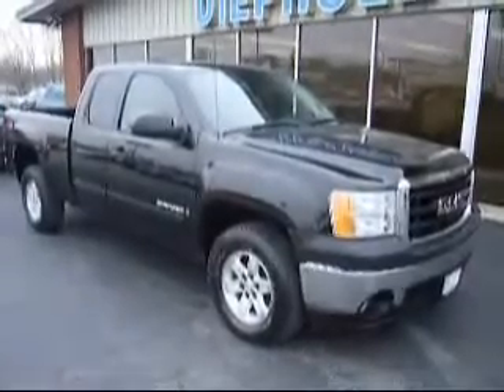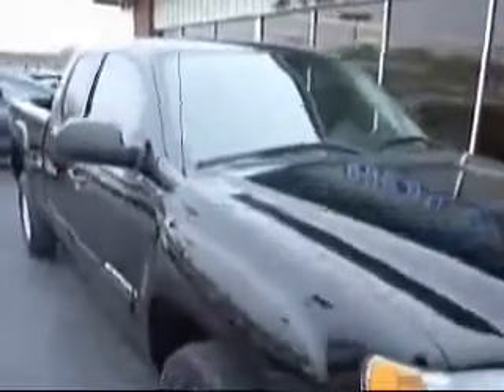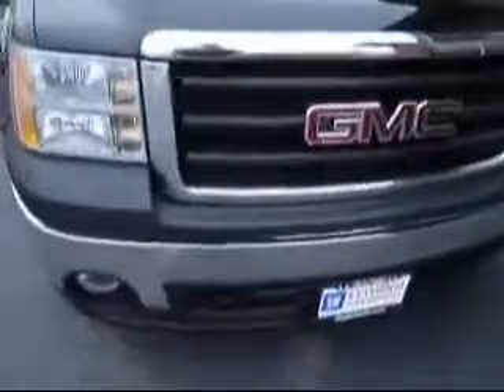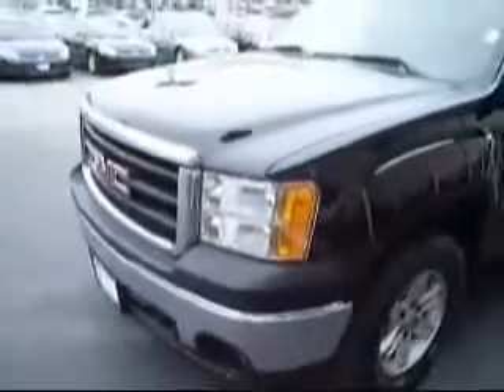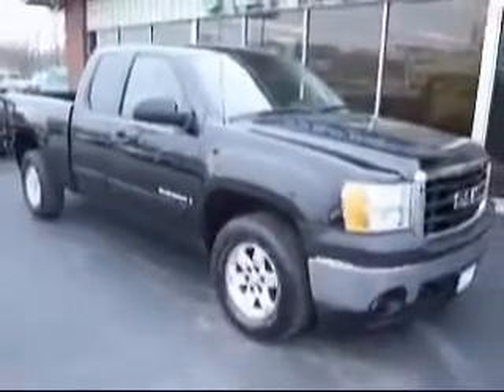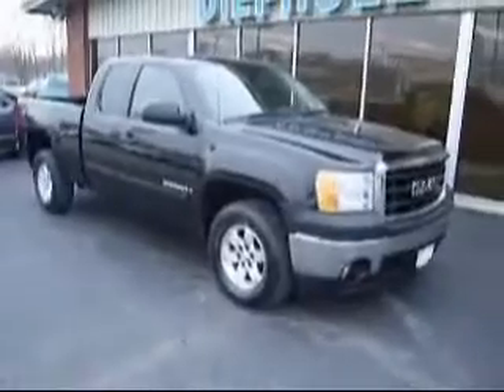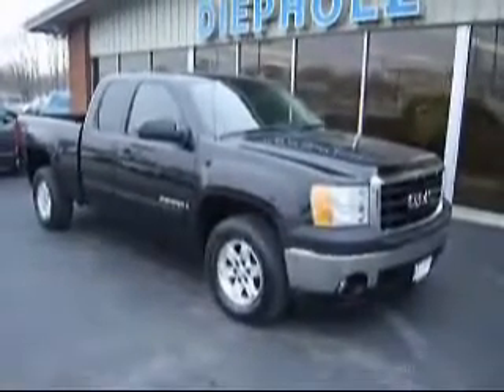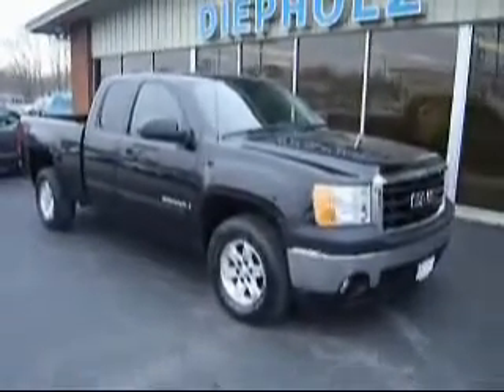2008 GMC Sierra 1500 Charleston IL Diepholz Auto Group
Diepholz Auto Group

2008 GMC Sierra 1500 SLT
Engine: 5.3L V8
Trans: Automatic 4-Speed
Color: Onyx Black
Mileage: 59,512

(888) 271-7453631 W. Lincoln Ave